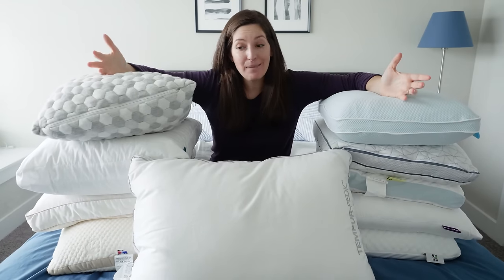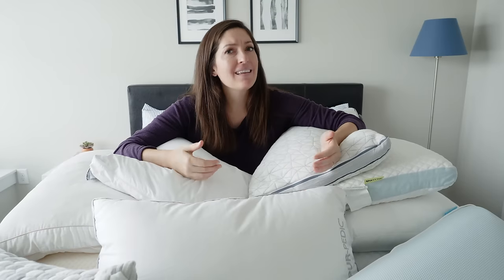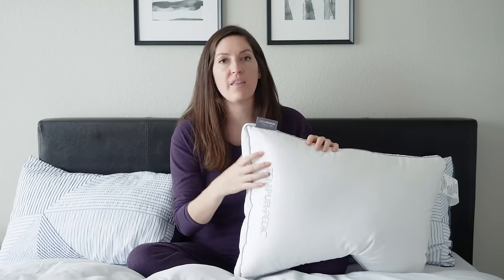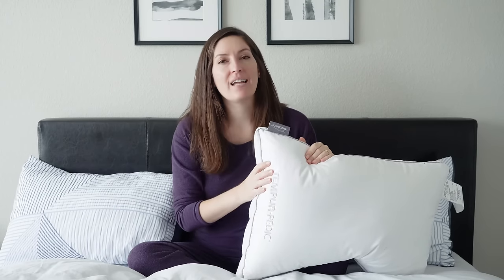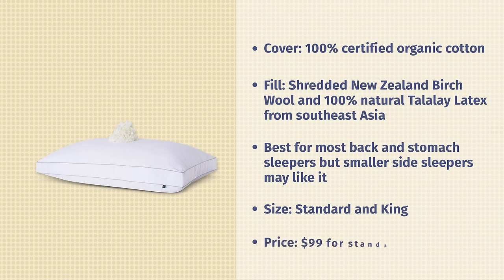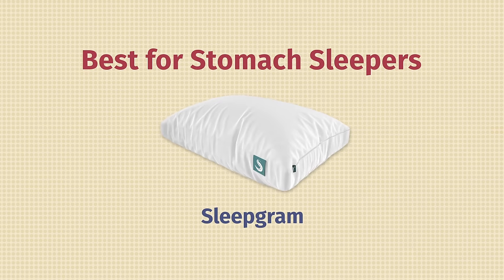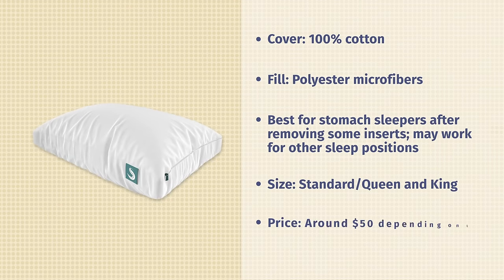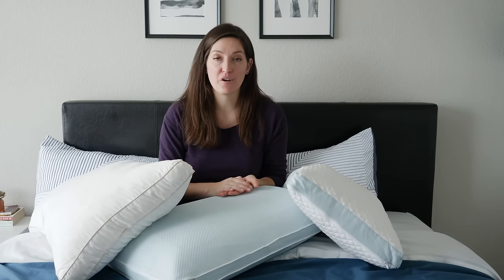Best Pillows - Our Top 10 List Revealed!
The time has come! We’ve got all the details on the bestpillows. I’ve selected 10 of the absolute bestpillows out there today and included details on who they will all be a good fit for. Looking for luxury? How about eco-friendly? Only want something under $50? No problem, these pillows and more are in this video!

0:00 Best Pillows Of 2020
1:16 Most Luxurious Pillow
2:21 Most Eco-Friendly Pillow
3:26 Best Personalized Pillow
4:51 Best Pillow for Side Sleepers
6:03 Best Pillow for Combination Sleepers
7:23 Best Pillow for Stomach Sleepers
8:08 Best Pillow for Back Sleepers
9:26 Best Pillow for Heavier Sleepers
10:36 Best Cooling Pillow
11:53 Best Value Pillow
13:26 Tip #1: Assessing primary sleeping positions
14:20 Tip #2: Signs that one's pillow isn't working
14:25 Tip #3: Pick a pillow that meets personal preferences

For more information about any of our best pillows, make sure to read our full written roundup

Helix Mattress Coupon - Click the link to save up to 25% on the Helix mattress and get 2 FREE Dream pillows!